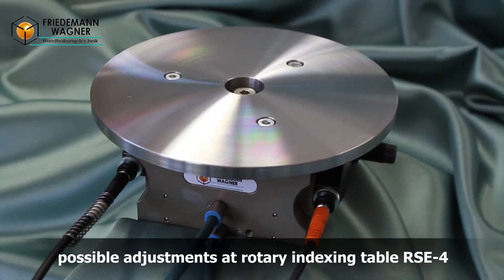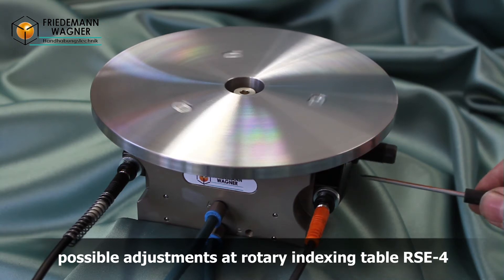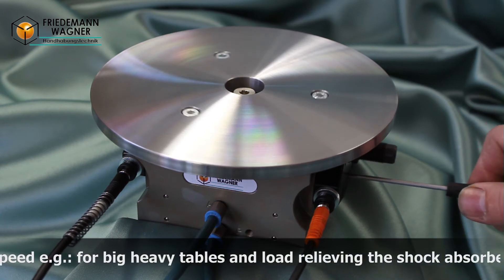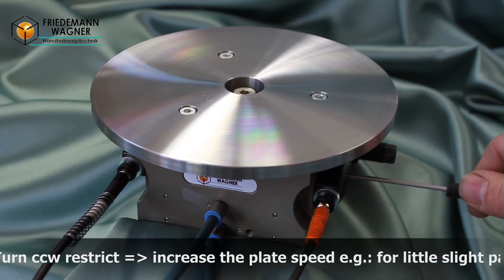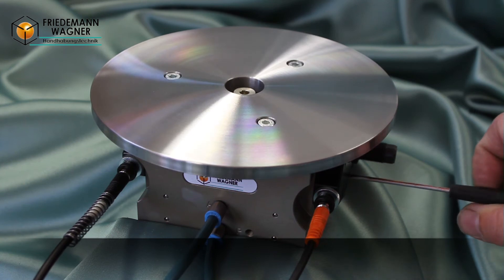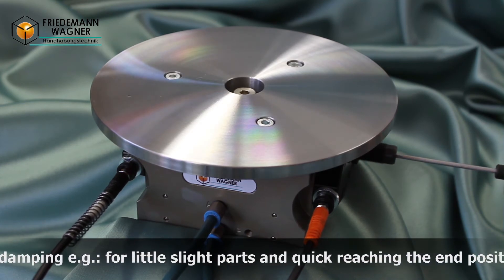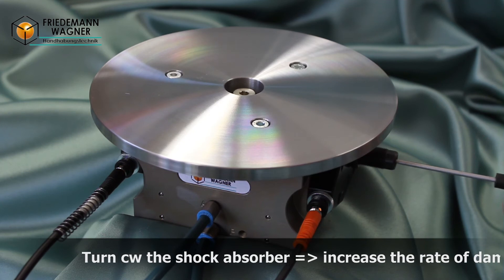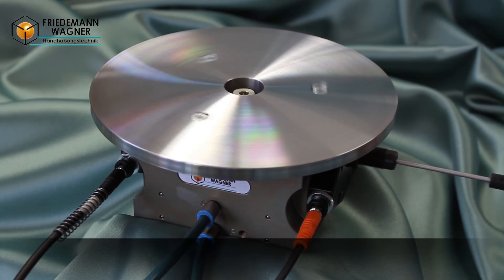Pneumatic rotary indexing table RSE-4 adjustment possibillities - tablespeed and damping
Pneumatic rotary indexing table RSE-4 for automation solutions.

This device can be adjusted by the throttle or the hydraulic shock absorber.

In this video we show the possibilities of adjustments with a mounted plate/disc.
The product is fitted with an integrated restrictor to adjust table speed.
The design also includes a hydraulic shock absorber, which enables a long lifetime.
Repeat accuracy is +/- 0,03 mm @ plate-diameter of D= 120mm.

We are manufacturer of pneumatic driven modules since 1979 - Made in Germany!
Friedemann Wagner GmbH Handhabungstechnik, 78559, Gosheim, Germany